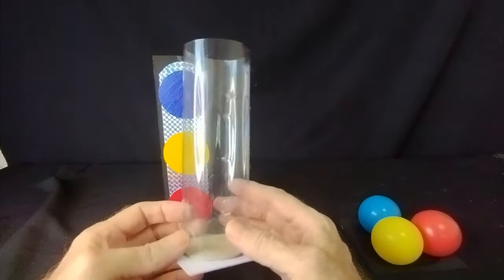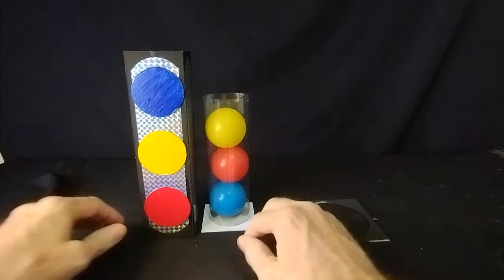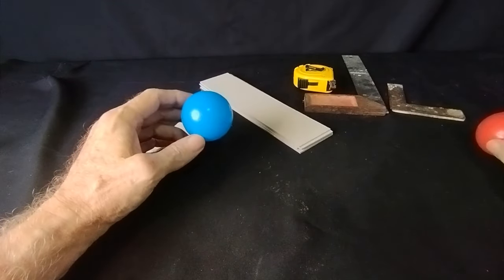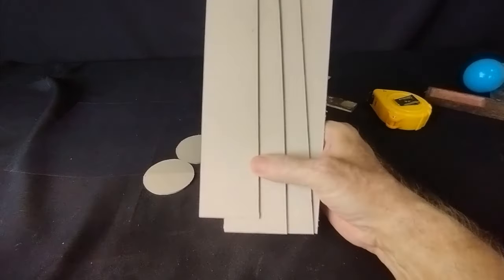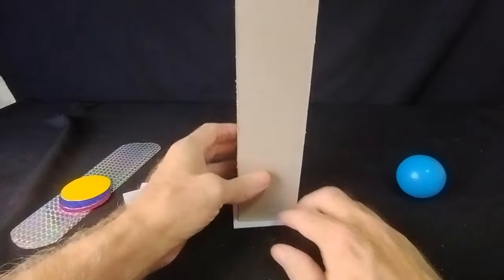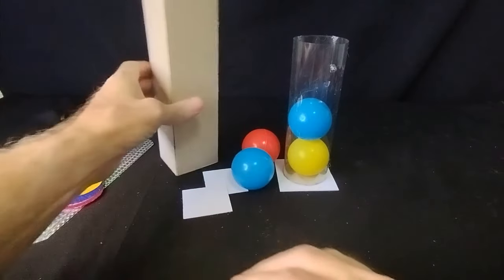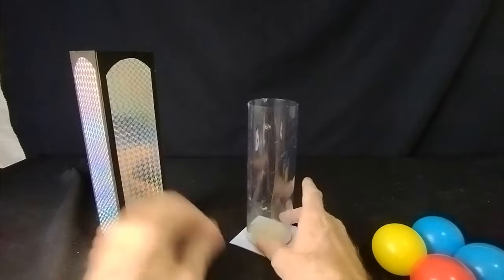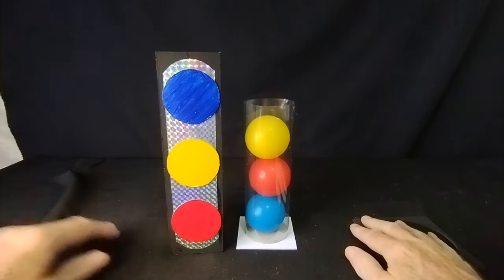How to make the mixed up balls magic trick. Magic tricks revealed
How to make your own magic props, tricks and illusions Easy step by step tutorials.